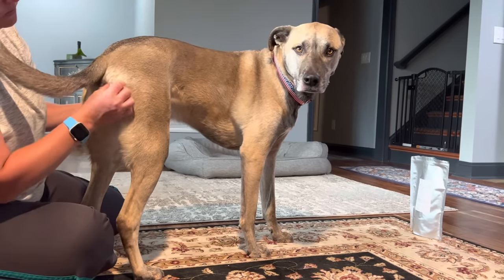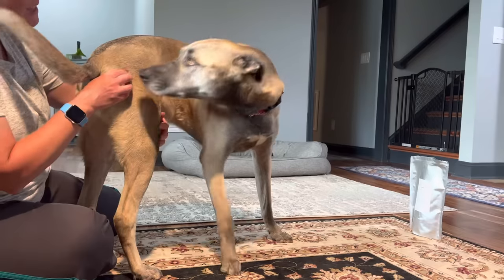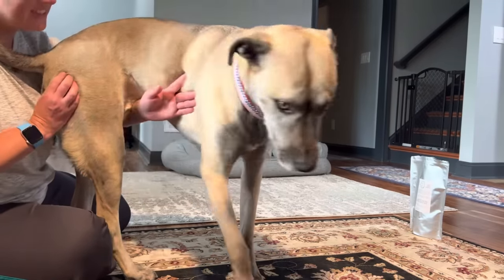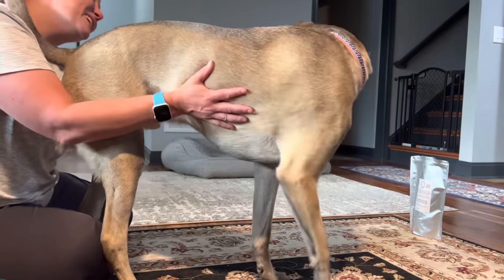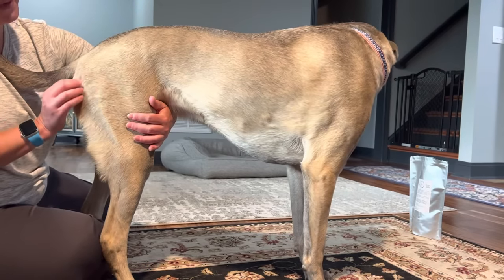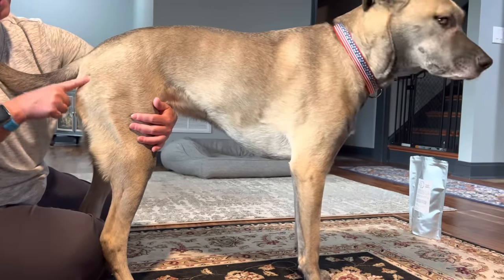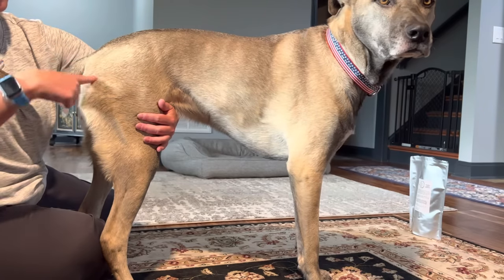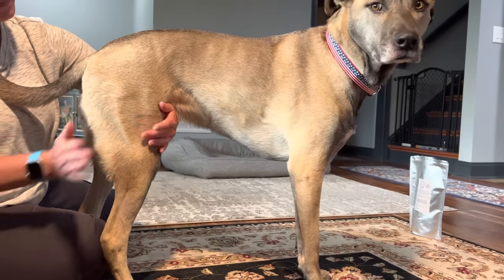CPCFT CC310 Week 5 - Identify iliac crests, ischial tuberosities, and great trochanter